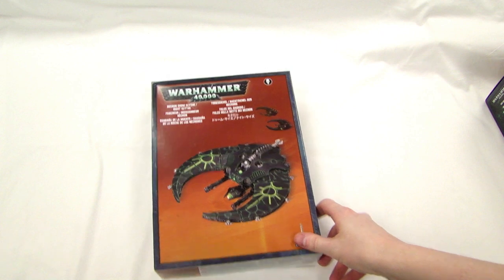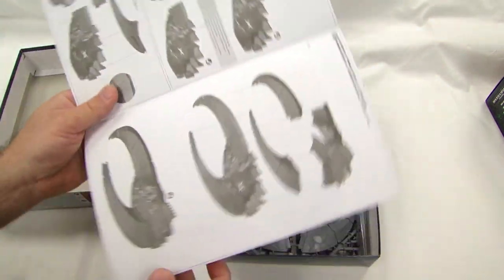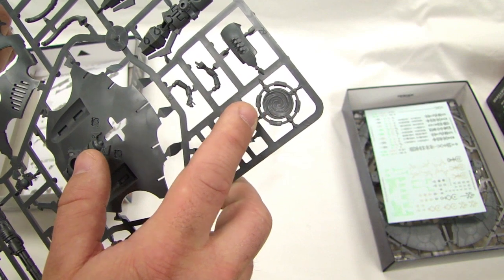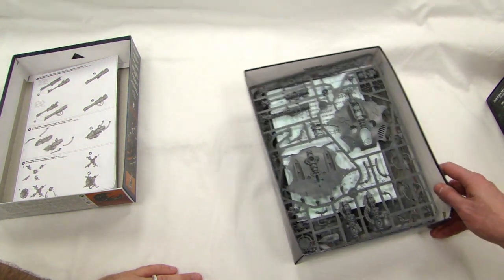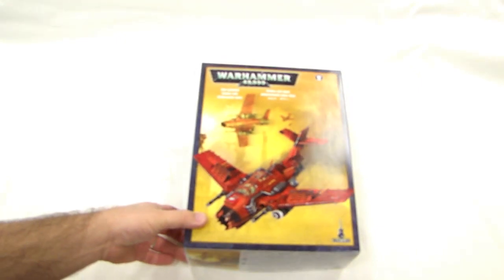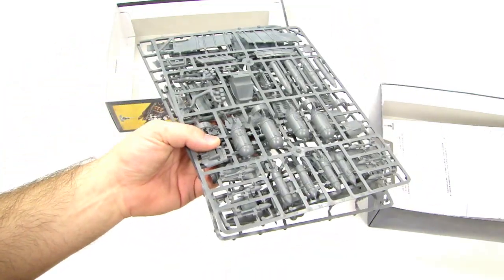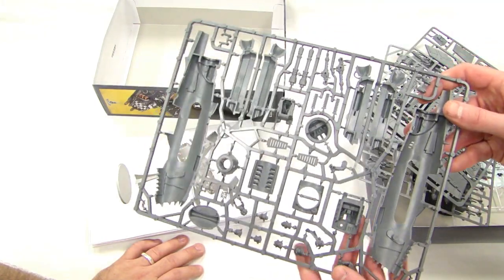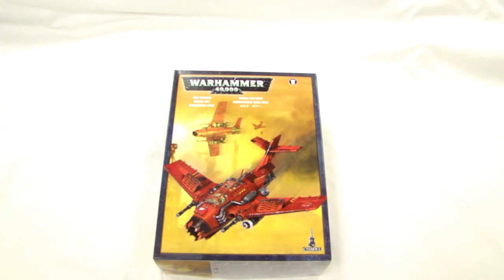BoLS Product Review: Necron and Ork Flyers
Goatboy and Spikeybits walk you through the latest Necron and Ork flyer kits from Games Workshop.